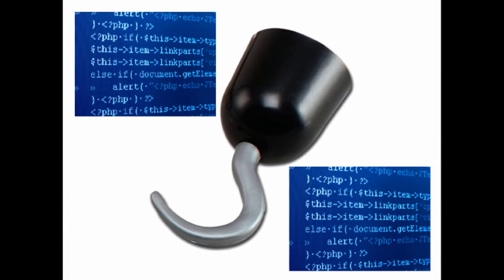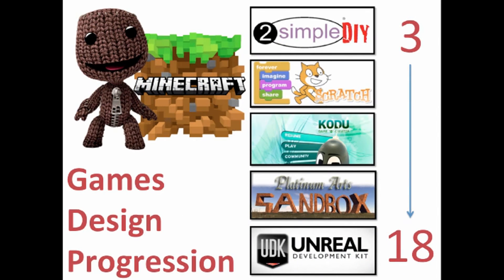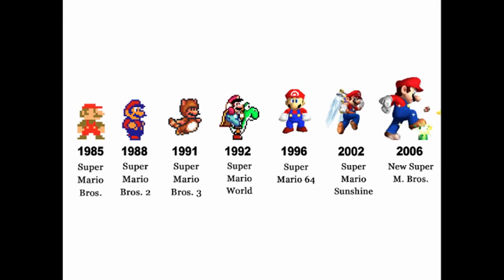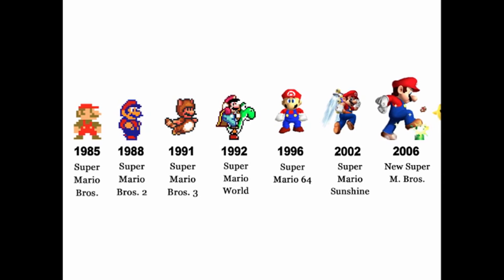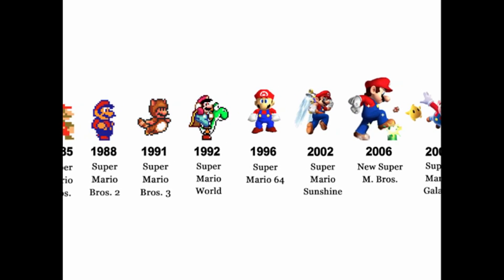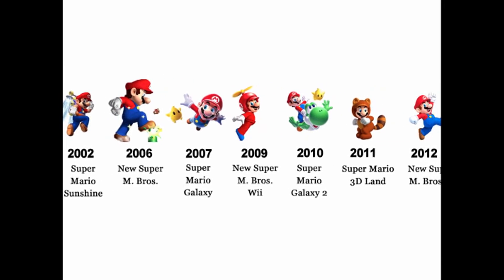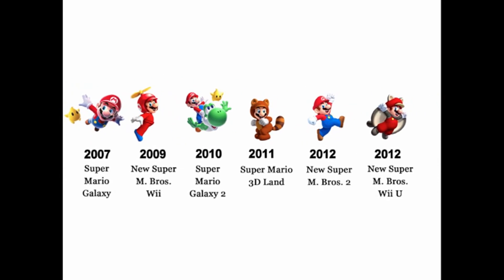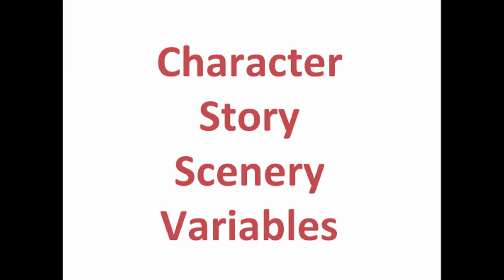Games in Schools 3rd round | M5 Why Games Design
This video is the introduction of Module 5 in the Games in Schools course Round 3 on the European Schoolnet Academy.
For more information about this course or other free online professional development courses developed by teachers for teachers, please visit the European Schoolnet Academy